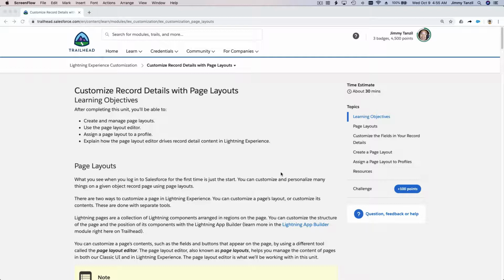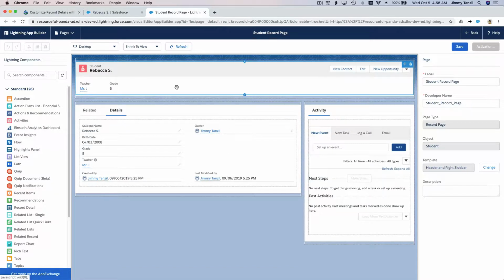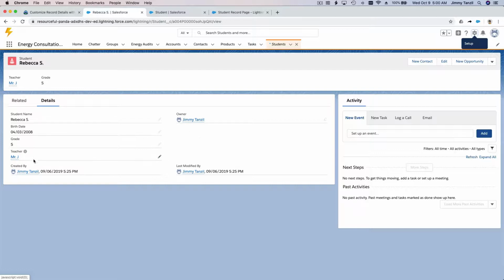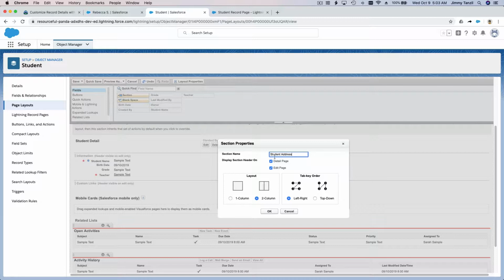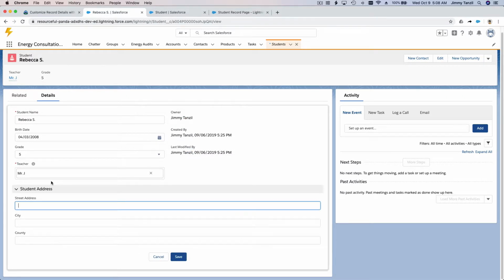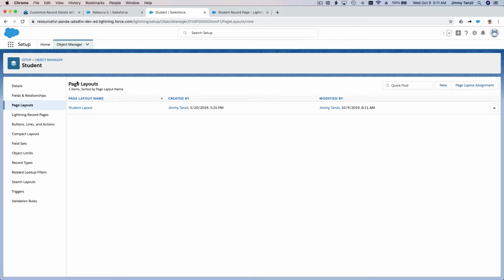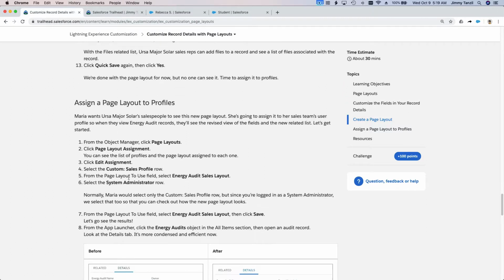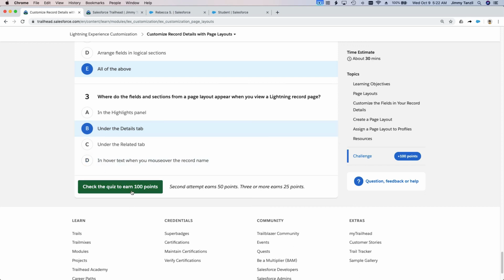Salesforce Trailhead - Customize Record Details with Page Layouts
Learning Objectives
After completing this unit, you’ll be able to:
Create and manage page layouts.
Use the page layout editor.
Assign a page layout to a profile.
Explain how the page layout editor drives record detail content in Lightning Experience.